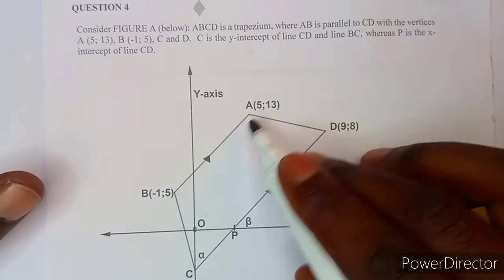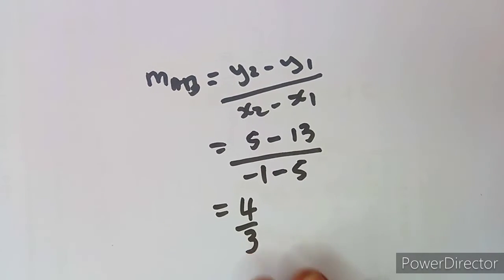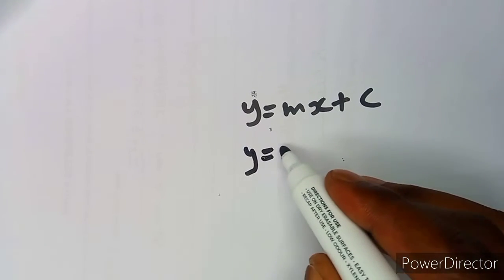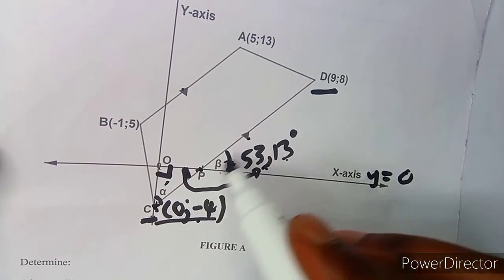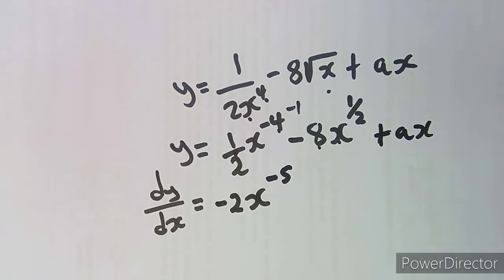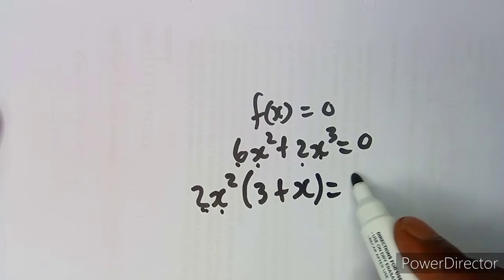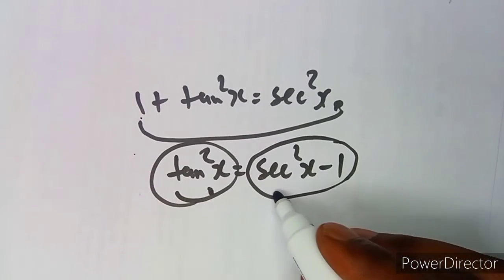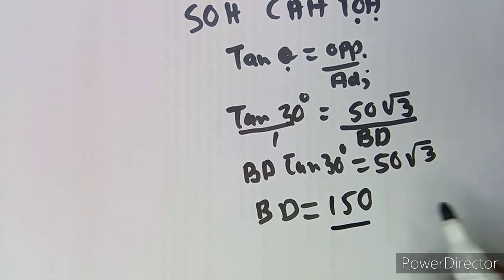February 2022 Mathematics N3 Part 2 Final Exam | Mathematics N3 February 2022 Final Exam and Memo